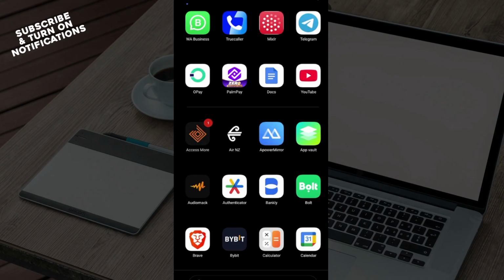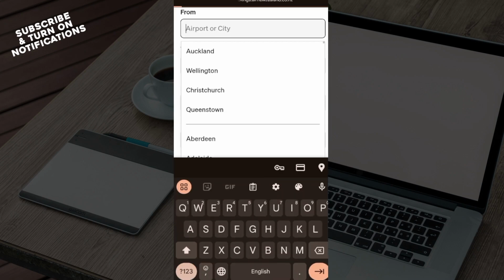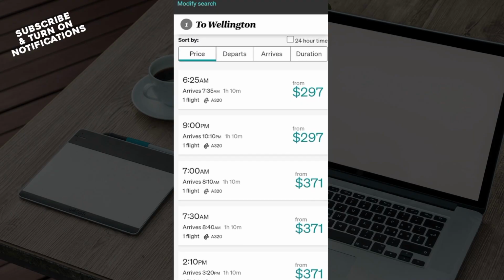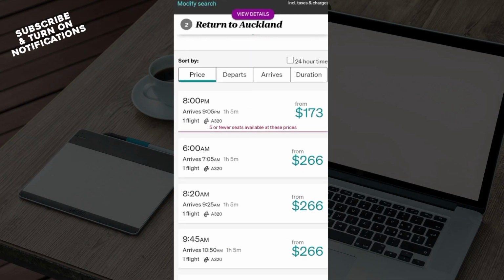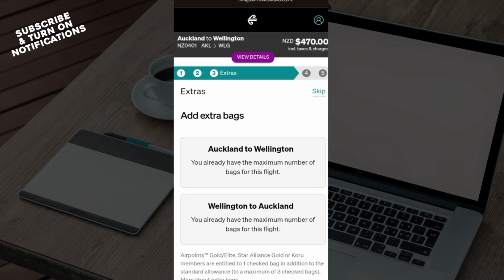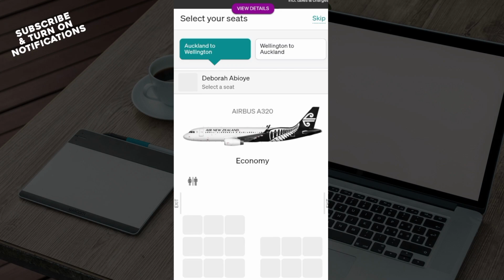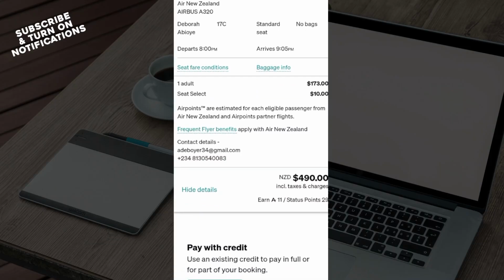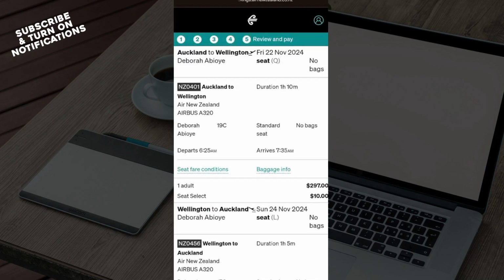How to Book Flights on Air New Zealand (Easiest Way)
In this video I will show you How to Book Flights on Air New Zealand. It would be good if you watch the video until the end so that you don't miss important steps.